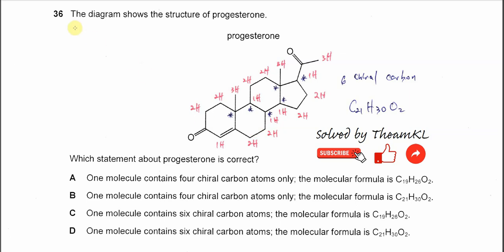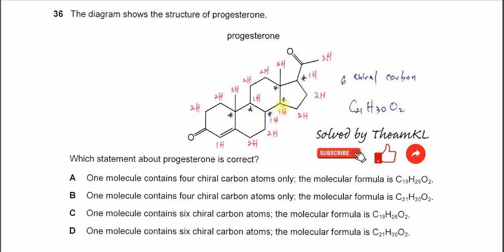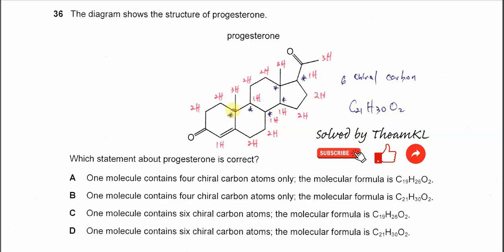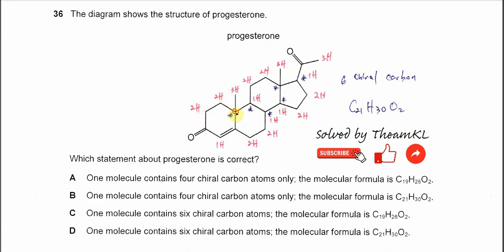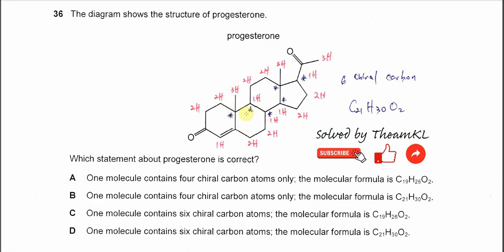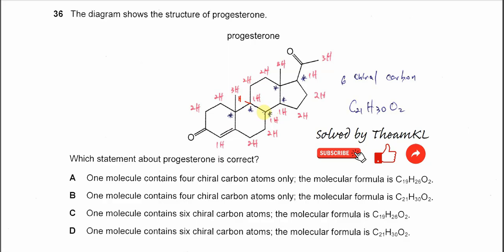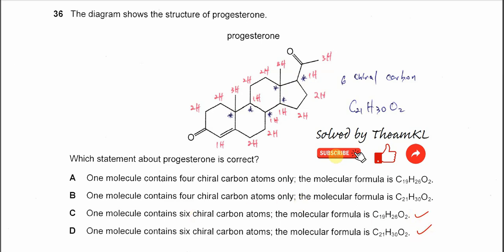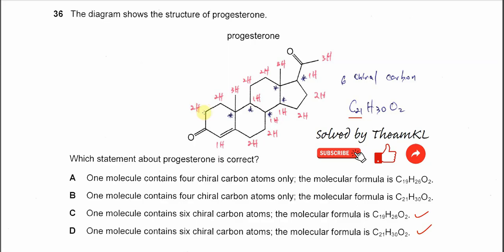9701/12/F/M/25/Q36 Cambridge International AS Level Chemistry February/March 2025 Paper 12 Q36